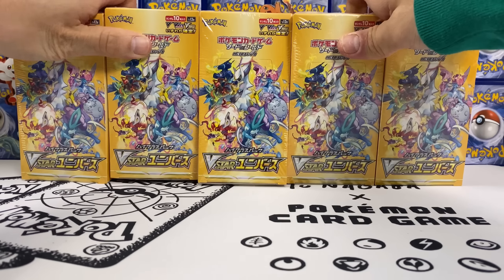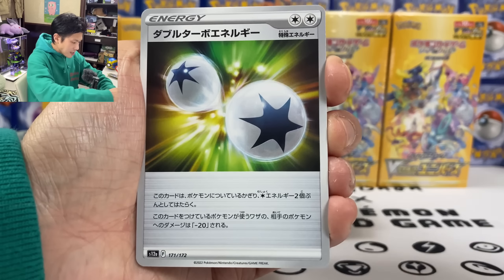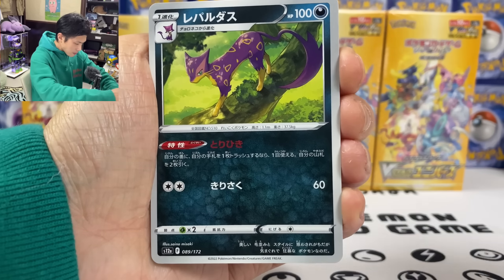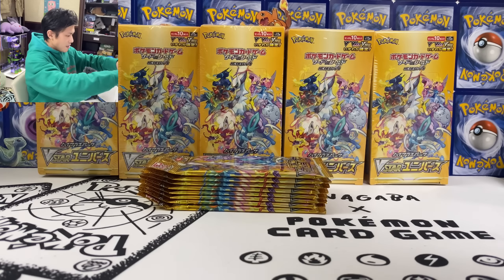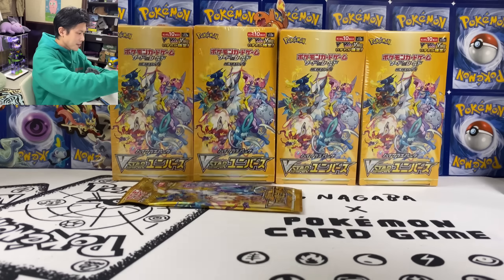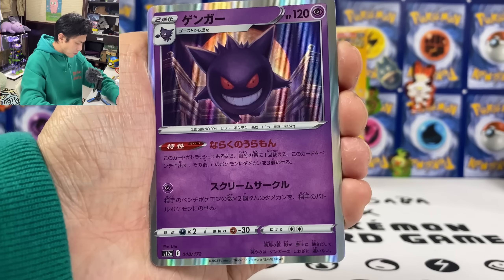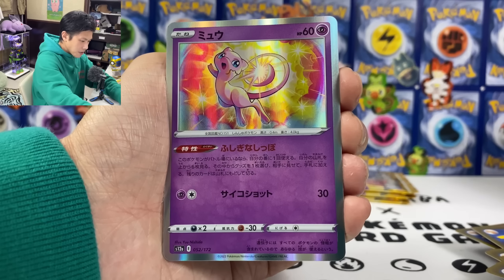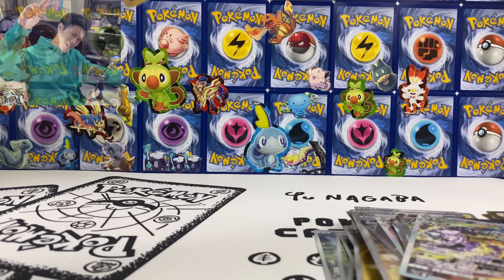I Pulled It!! Opening 10 Pokemon VSTAR UNIVERSE Booster Box (Future Crown Zenith) VSTARユニバース開封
1. Register to Buyee! 2,000 yen ($20) first-time use discount for new user